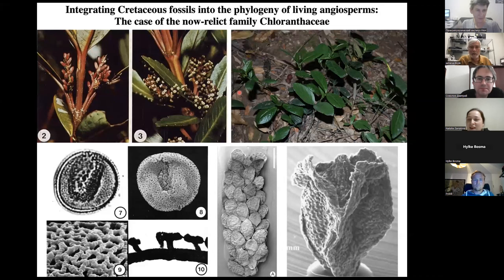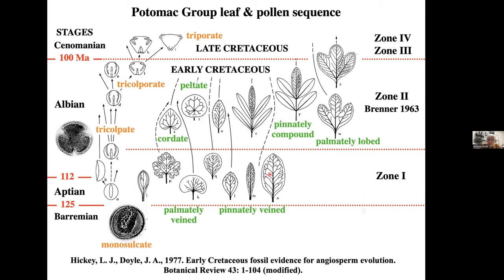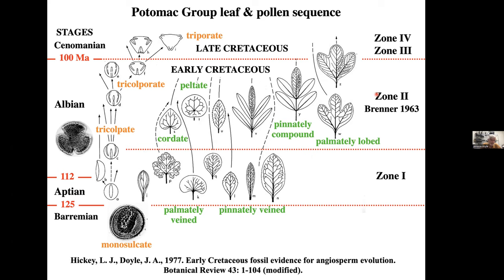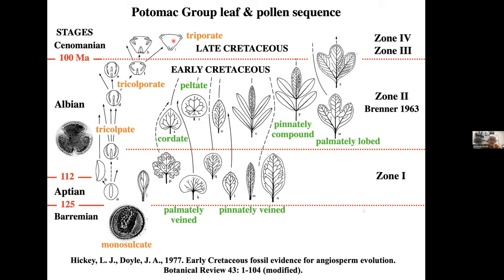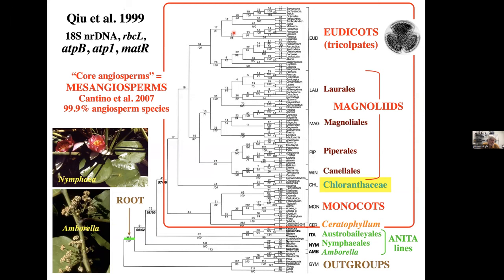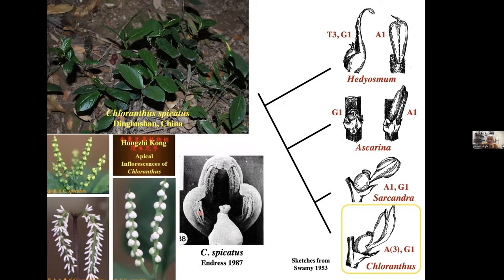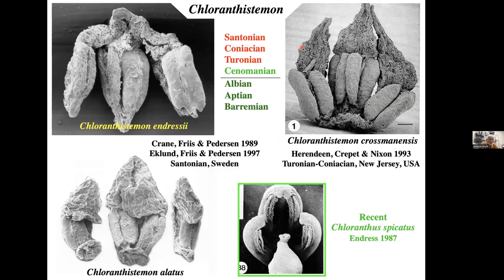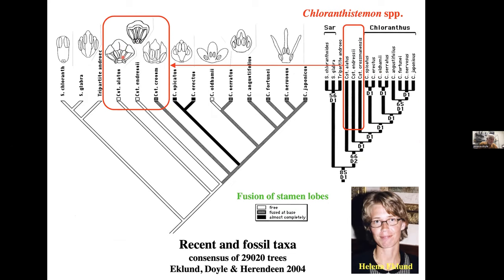James Doyle - Integrating Cretaceous fossils into the phylogeny of living angiosperms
James Doyle
Professor Emeritus
Biology department
University of California